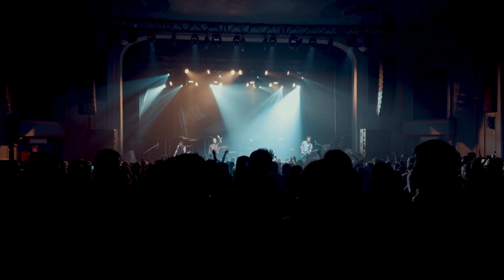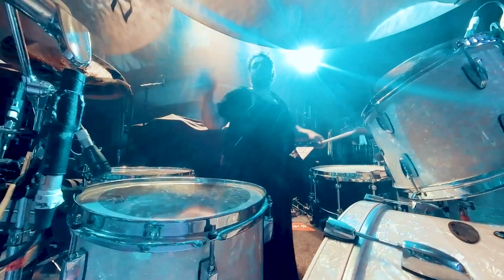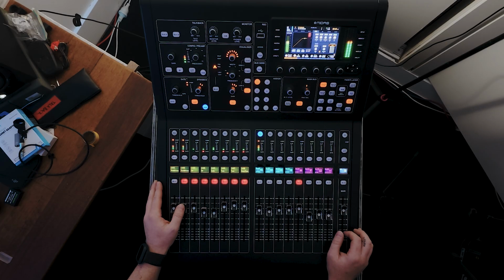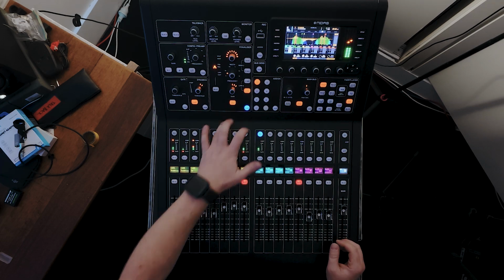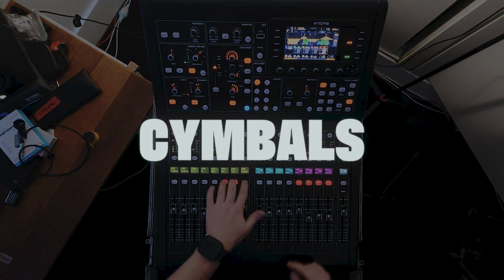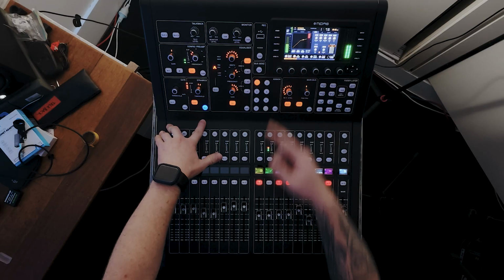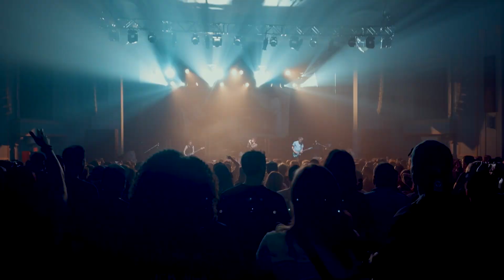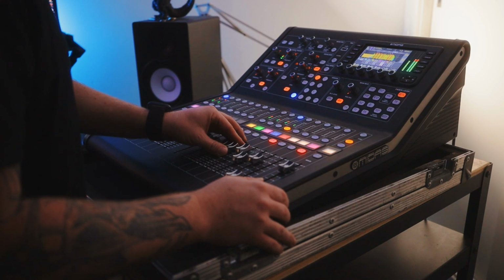HOW TO MIX A METALCORE BAND: M32 mix overview with Thornhill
An overview and examples of my mix for Australian Metalcore Band Thornhill.

0:00 - Intro
0:29 - Thornhill Casanova Overview
1:38 - Drums Overview
3:18 - Kick Drum
4:35 - Snare
7:17 - Bass
8:50 - Guitars

MIDAS M32 Digital Mixing Console
Se Electronics Microphones
Shure Microphones
Sennheiser Microphones
Audix Microphones
Fujifilm x100vi
DJI Mic 2
DJI Action Pro 5